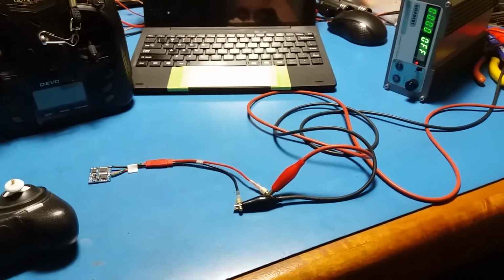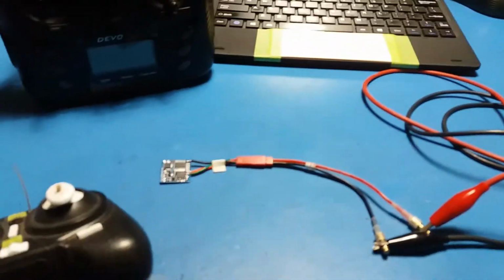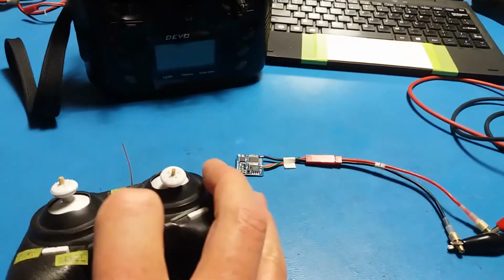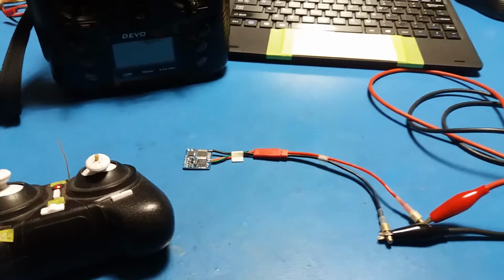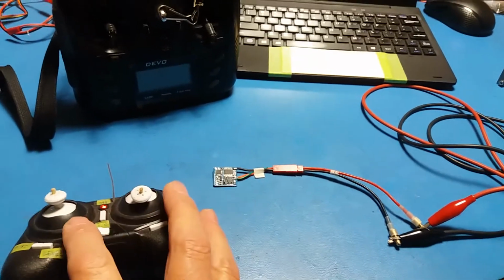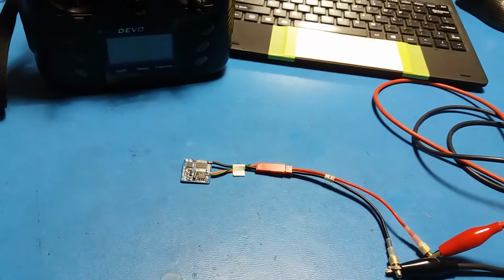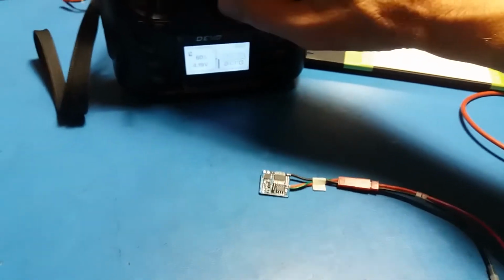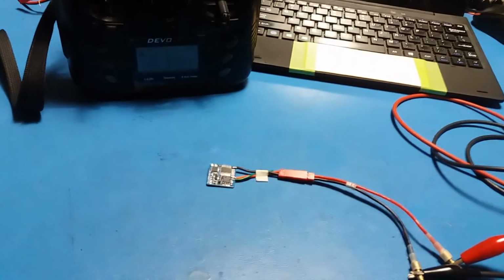Silverlight board test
Quick power up and bind test of Silverlight FC.